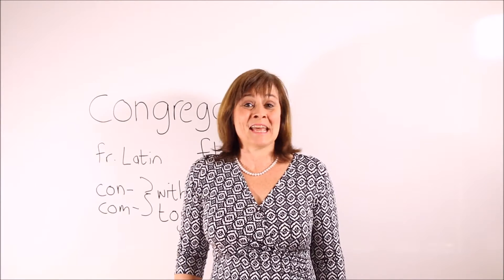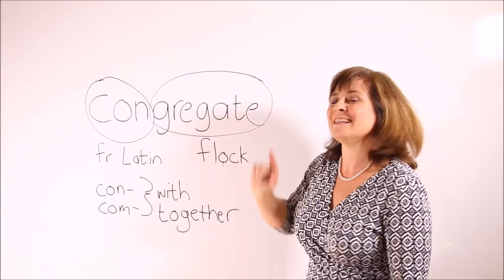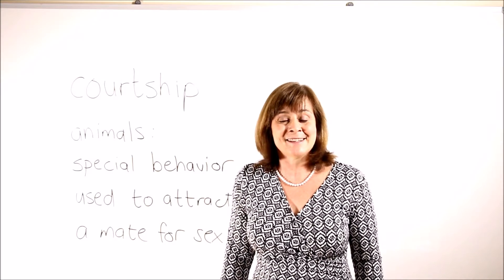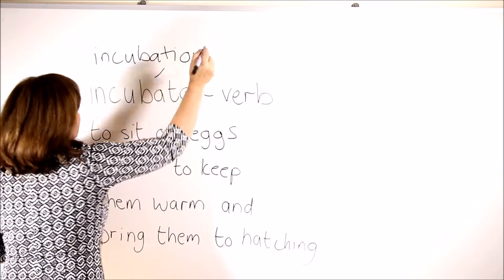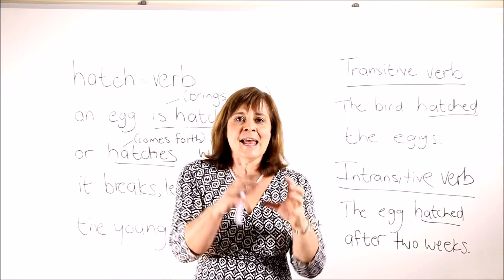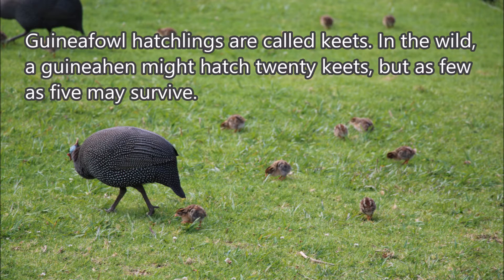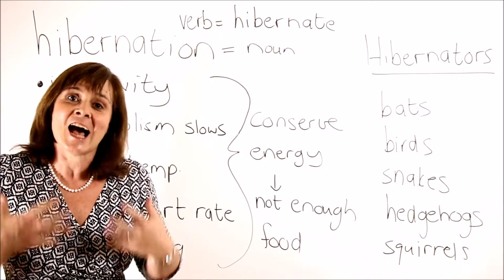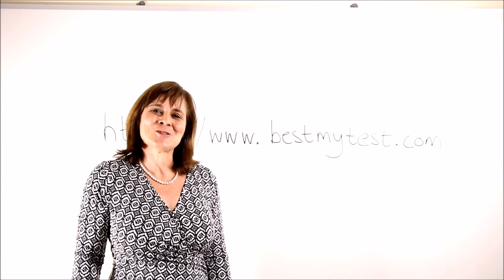TOEFL Vocabulary - Biology Lesson 4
The lesson you are about to watch covers vocabulary that relates to biology terms frequently used in the TOEFL. You will learn words like "congregate", "incubate", "hatch", "hibernate" ..etc.

Vocabulary is very important on the TOEFL. All four sections of the exam involve testing your abilities to understand words in context, produce the correct words at will, and form words into sounds sentences.

If you like to learn more about TOEFL vocabulary and TOEFL practice, visit our and practice all TOEFL reading, listening, speaking, and writing sections completely free if you like.

You may also try out our simulated TOEFL test to help you practice what it is like to take an actual TOEFL test.

Sincerely,

Your Best TOEFL Prep Friend - BestMyTest